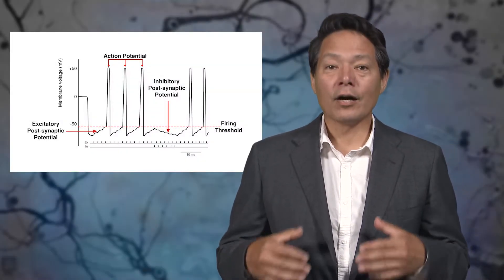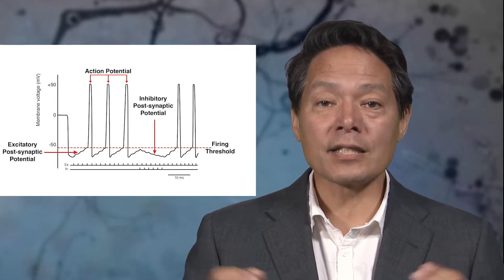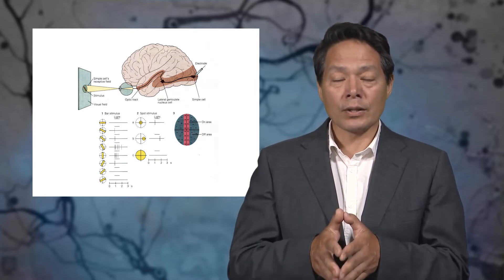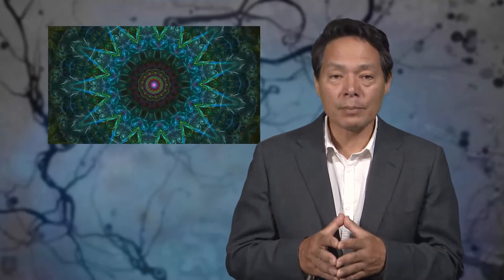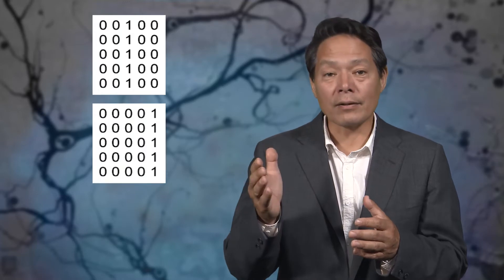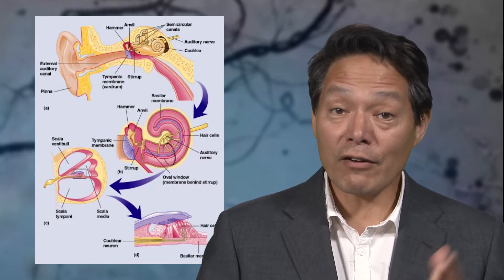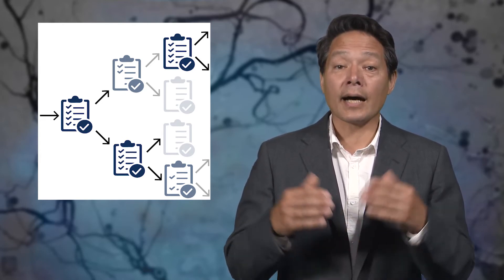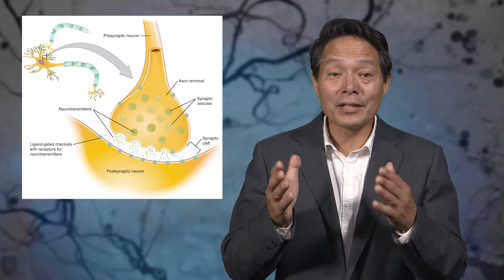4.8 How neurons realize informational criteria